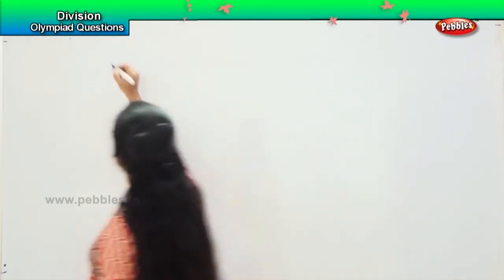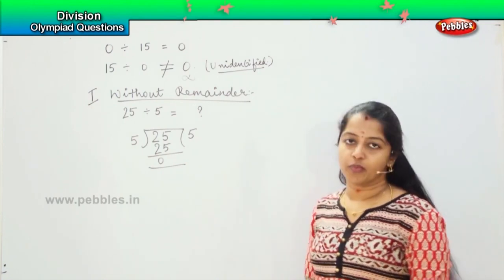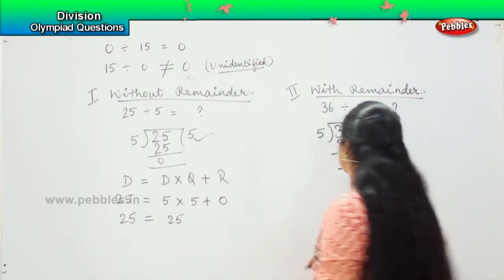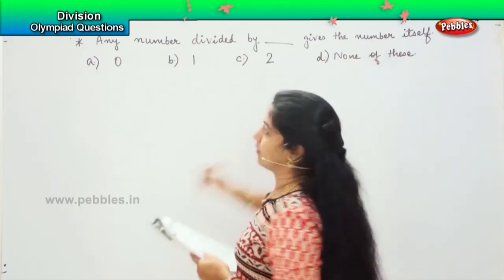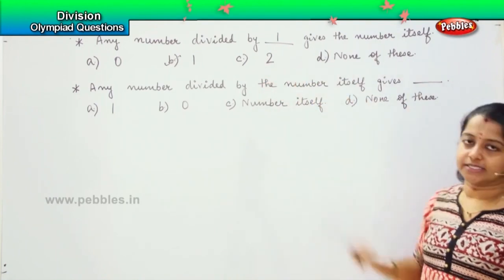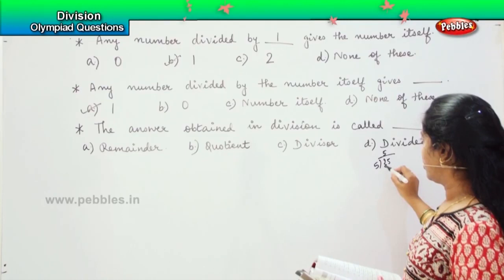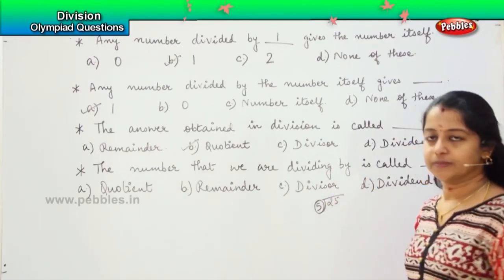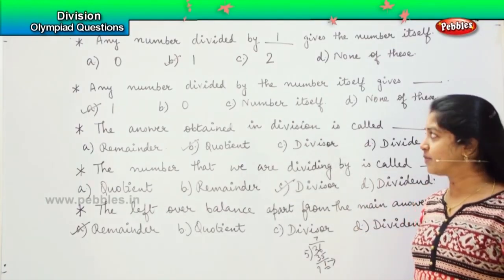3rd Std Maths Olympiad | CBSE Maths | Division - Olympiad Question -1 | Olympiad Mathematics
3rd Std Maths Olympiad | CBSE Maths | Division - Olympiad Question -1 | Olympiad Mathematics

CBSE Maths